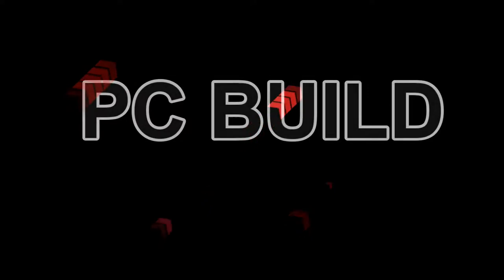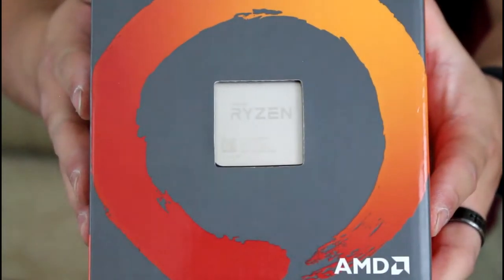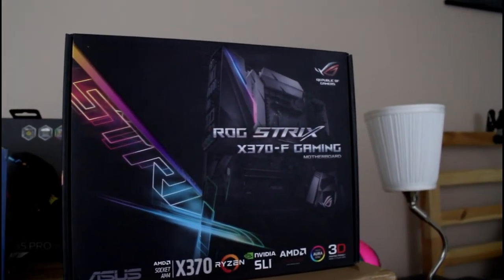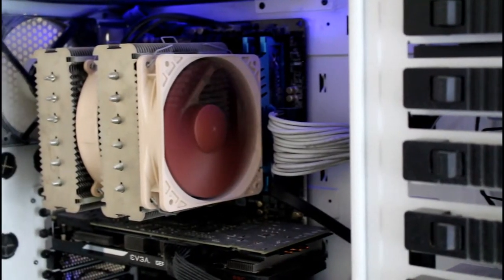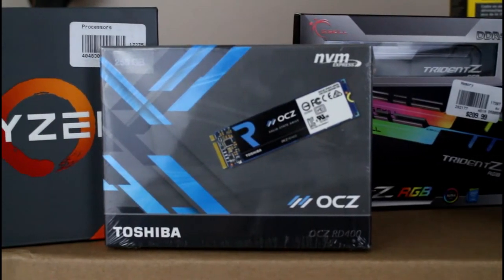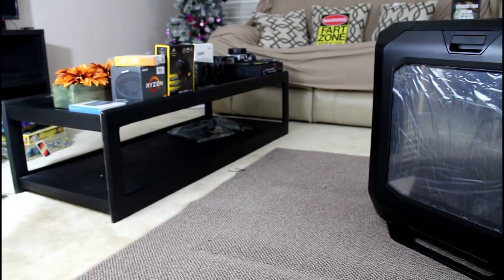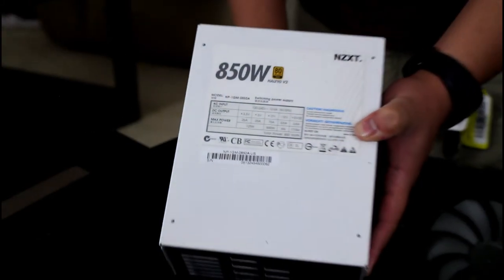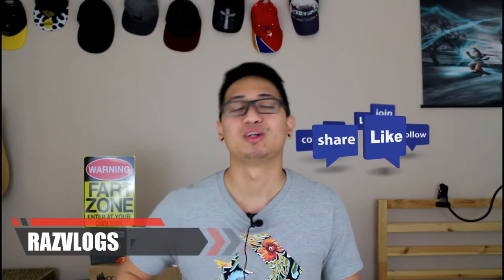PC Build Vlog 1: Upgrades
This is my very first vlog about my pc build. This is more of an introduction about the parts that I'm going to be using. So if there is anything that I'm doing wrong please advice. I am also learning.

PC Specs:
AMD Ryzen 7 1700 Processor (O.C @ 3.75)
ASUS X370 - F Motherboard
2 x 6gb Gskills Trident Z RGB
850W NZXT Hale90 v2
EVGA Geforce GTX 970 SSC
258gb Toshiba OCZ NVME M.2
120GB Samsung Pro SSD
240GB Intel 730 Series SSD
Corsair Graphite 780T  Full Tower Case